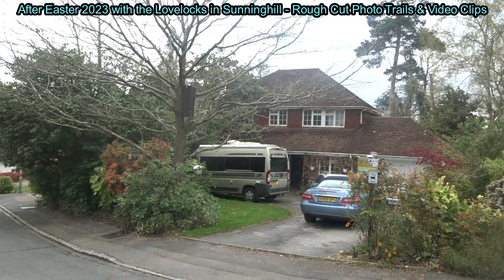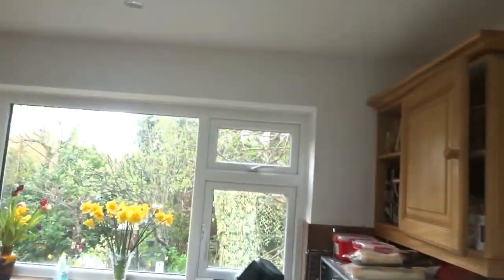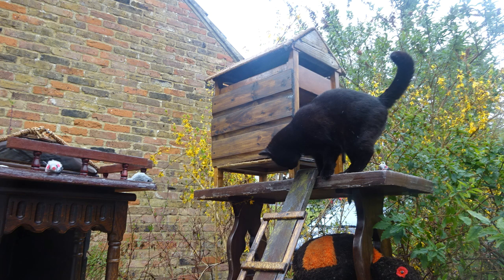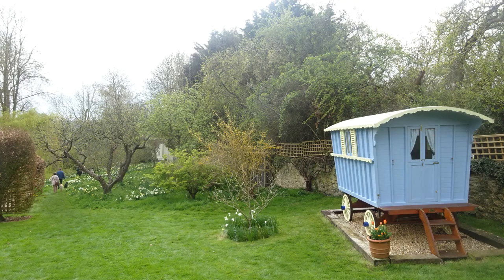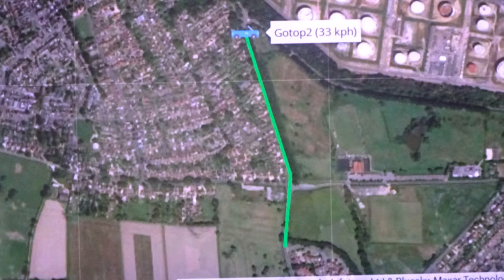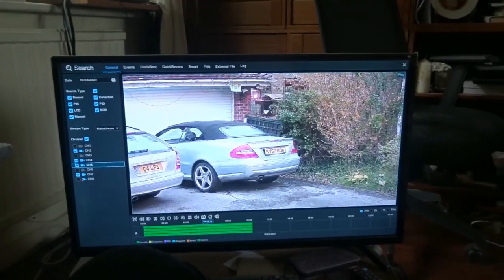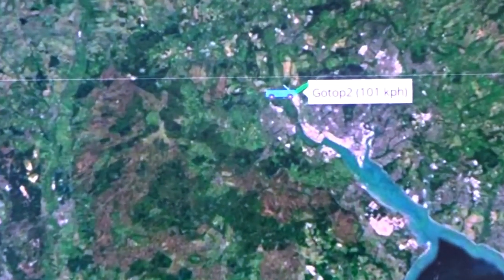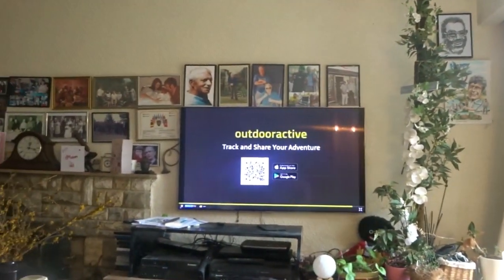After Easter 2023 with the Lovelocks in Sunninghill - Rough Cut Photo Trail & Video Clips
22 minute video showing the Lovelock family in Sunninghill and events that happened, after Easter, from Wednesday 12th through to Tuesday 18th April 2023. i.e. 7 days. Events are wide-ranging, including work in their garden, on projects such as the "Cat Forts" over the dustbins. Also Robin checking out the replacement Spot Trace Satcomms tracker for Snoopy's Robot Boat. Maybe of greater interest were the tests on two new Gotop solar powered trackers, that may be exploited for a similar purpose. Five gardens were visited, open for the National Garden Scheme (NGS) Charity - the first near Croydon, and the other four on the same day, an hour's drive north, in the lovely viillage of Long Crendon. There are glimpses of other important events - to the Lovelock family - such as meetings with friends, and what seems to be a repeat of the fiasco, over a year ago, when the DVLA ordered Robin not to drive. But, every crisis is an opportunity, and maybe some good will come out of it, including both within and outside the DVLA. Meanwhile, as you will see, the Lovelocks continue to enjoy life while they can :-) These videos are an aid to Robin's memory, made the more useful by being openly shared with others. The automatic subtitles, with translation into any language, become available soon after upload. Well Done Youtube Guys ! :-)